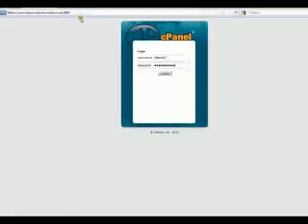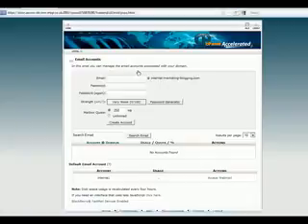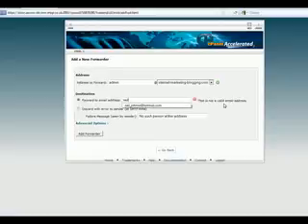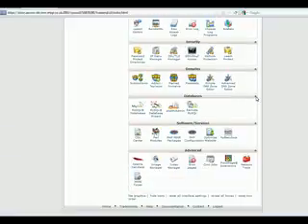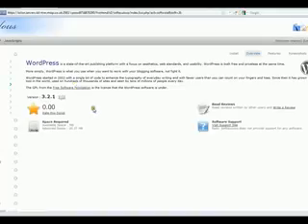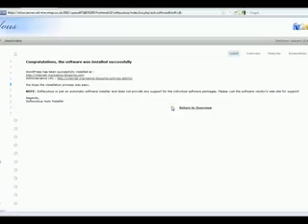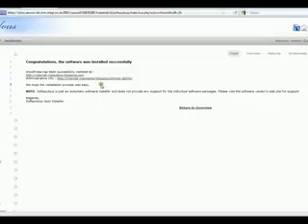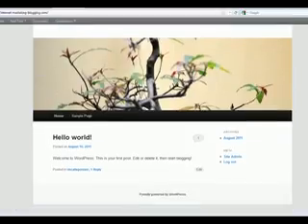wordpresssetup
A short video to show how to install wordpress, add an email account and forward the email to a regular email account using cpanel and softaculous.